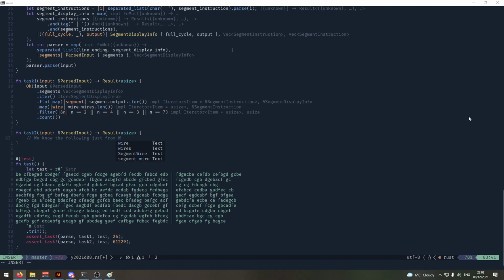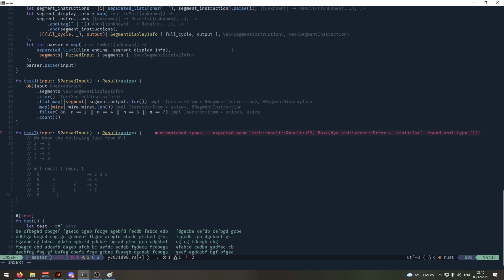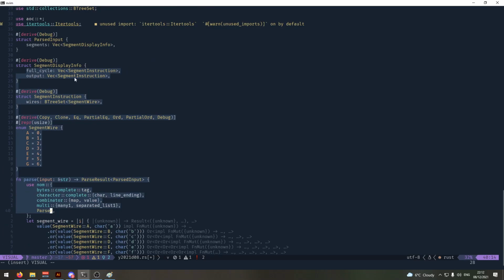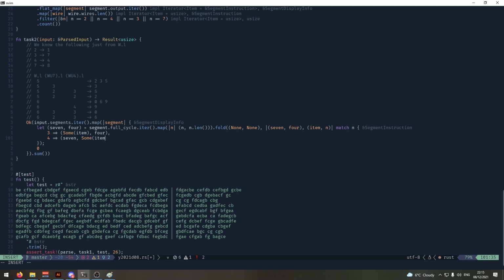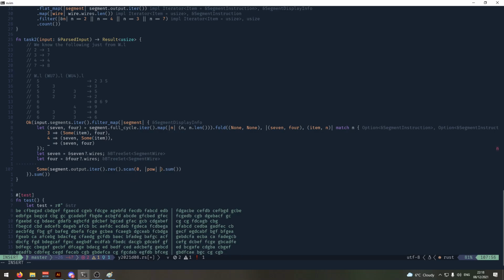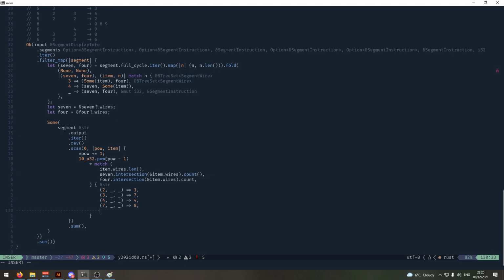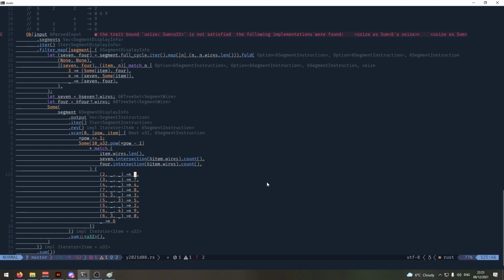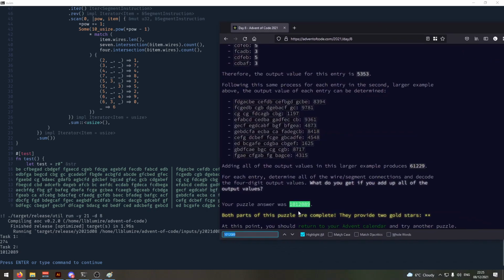Advent of Code 2021 Day 8 in Rust FOLLOW UP